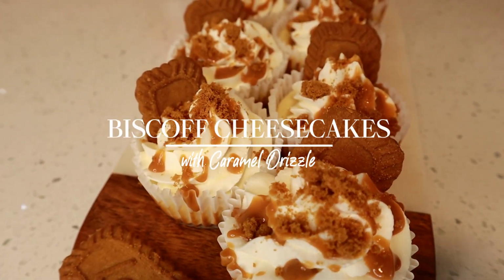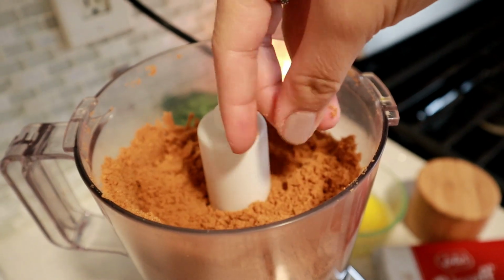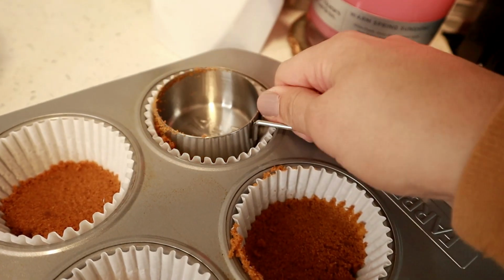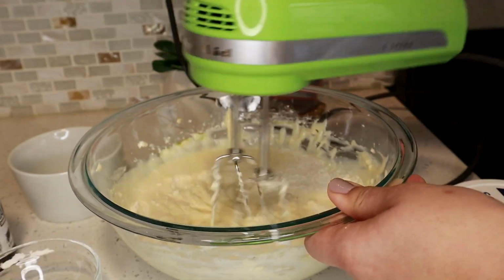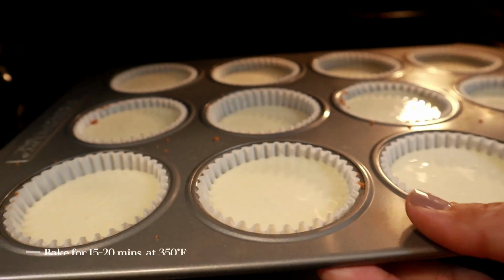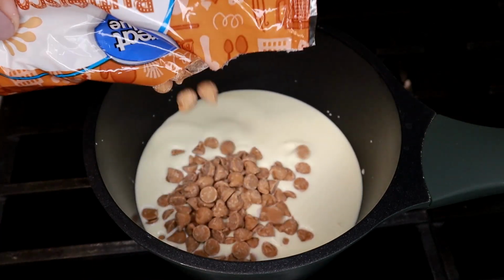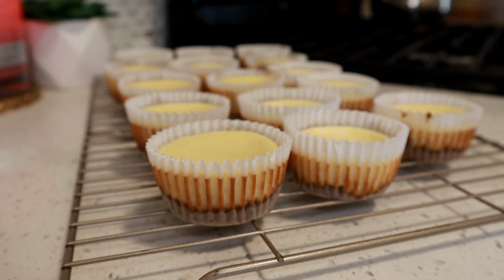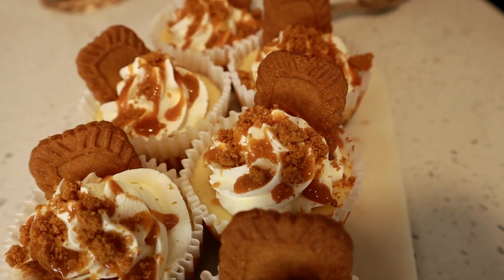Mini Biscoff Cheesecakes with Caramel Sauce Recipe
🌟In today's video I'm making these cute mini biscoff cheesecakes with caramel sauce recipe. The biscoff cookie crust, along with the creaminess of the cheesecake batter, topped with my homemade whipped cream, and homemade caramel drizzle are perfect for parties, events, or just an easy dessert.

🌟Ingredients List for your convenience:
Biscoff Cookie Crust:
1 pack biscoff cookies, or about 15-20 cookies, additional for topping
1/3 cup melted unsalted butter

Cheesecake Batter:
12 oz. cream cheese, softened
1/2 cup sugar
2 eggs room temperature
1 tsp. vanilla extract
1.5 tbsp flour
1/2 cup sour cream

Caramel Sauce:
1/2 cup heavy cream
1/2 cup butterscotch baking chips, or 1/2 cup brown sugar

🌟 Shopping Links:

Big Tripod
Small Tripod:
Camera Used in Videos
Phone Camera Used in Videos
Tripods I use for my videos:
Standing Tripod w/ Ringlight

I appreciate your support if you purchase from the links posted.

One Love,
Fariyal